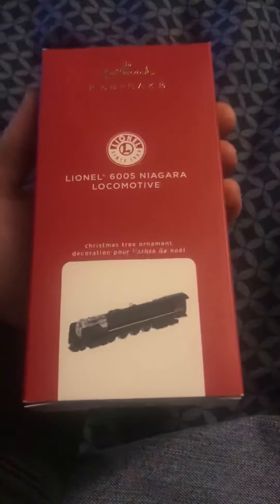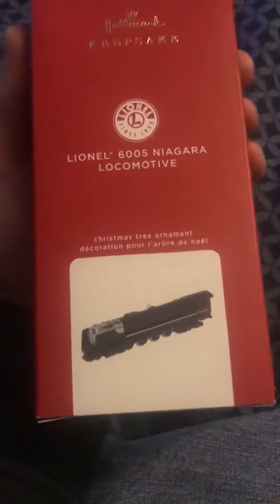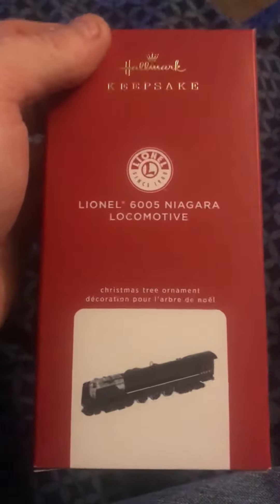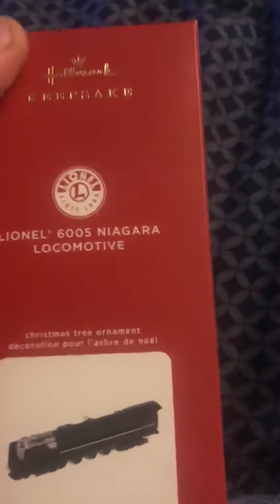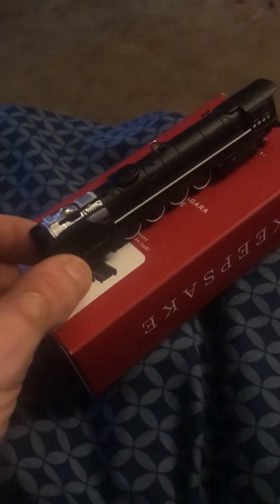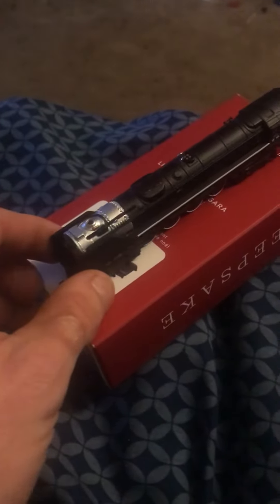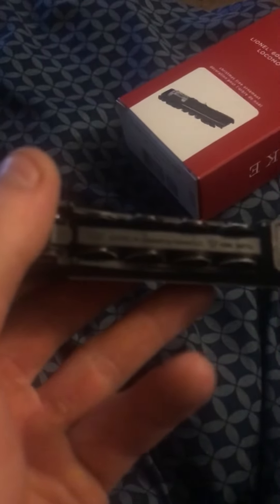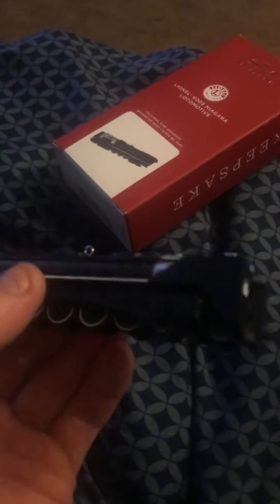2020 lionel NYC niagara ornament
2020 Lionel niagara ornament